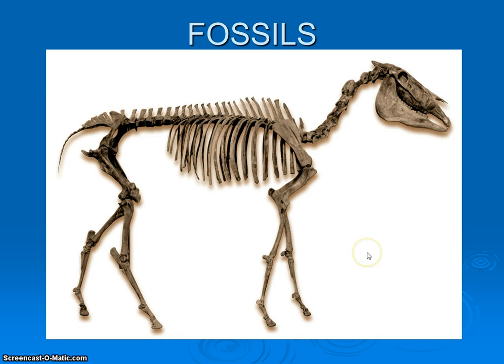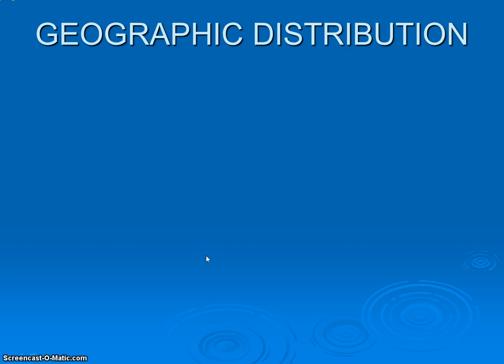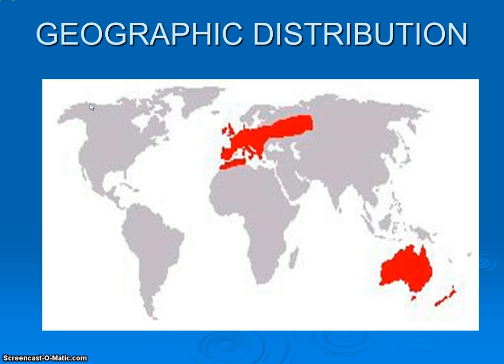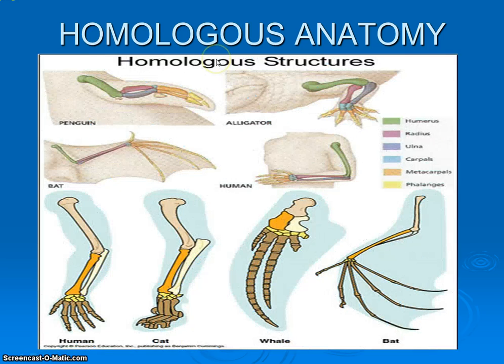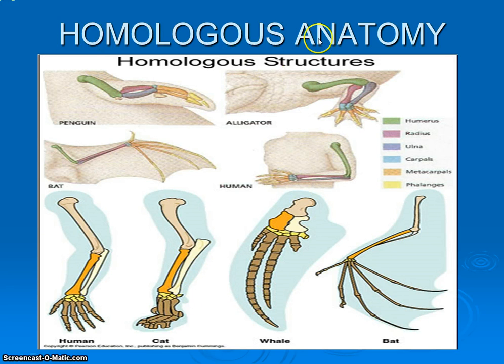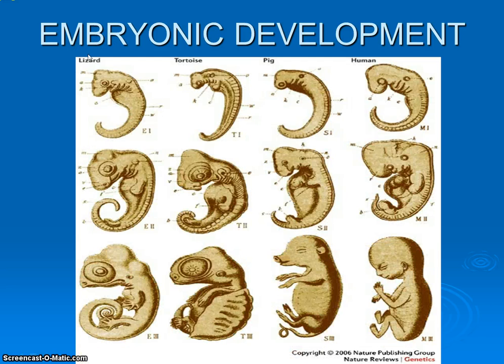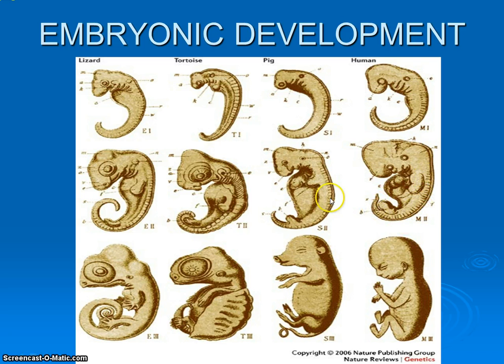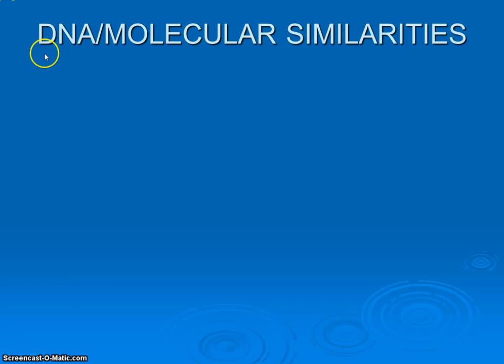Evolution video 3 evidence for evolution